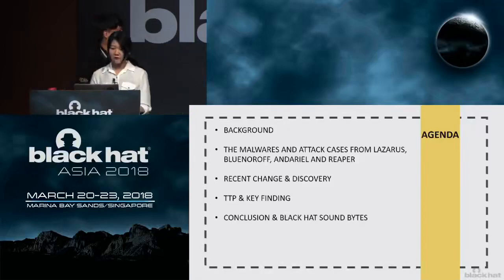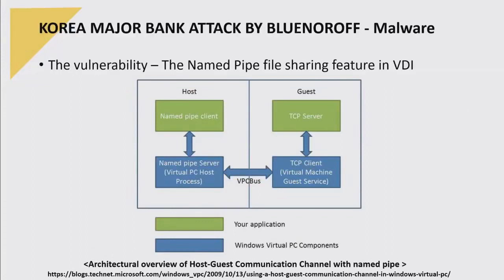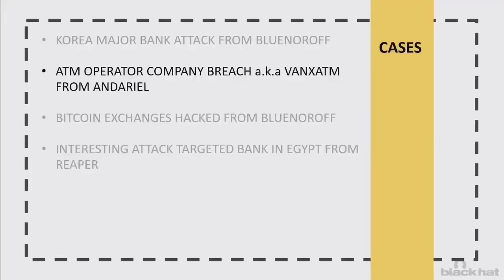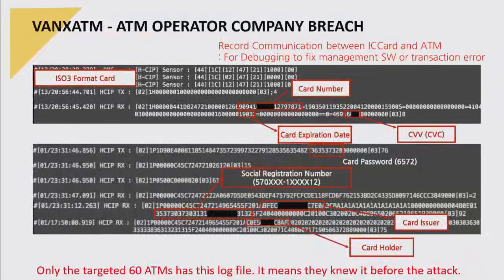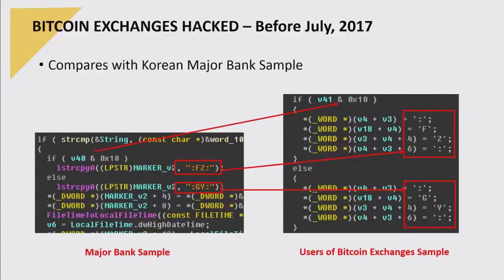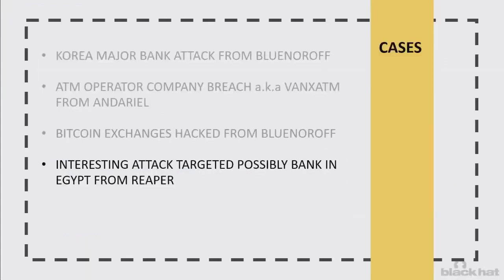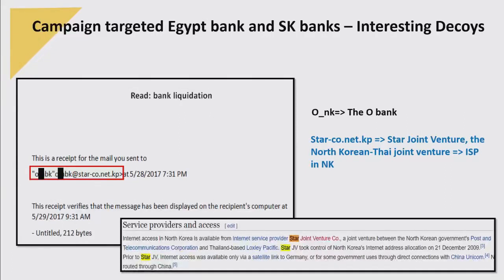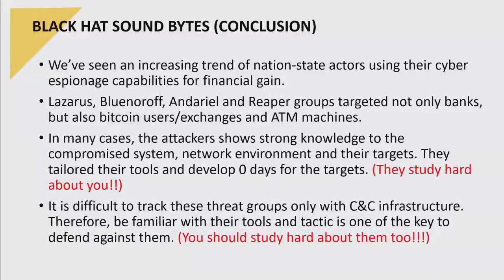Nation State Moneymule's Hunting Season APT Attacks Targeting Financial Institutions